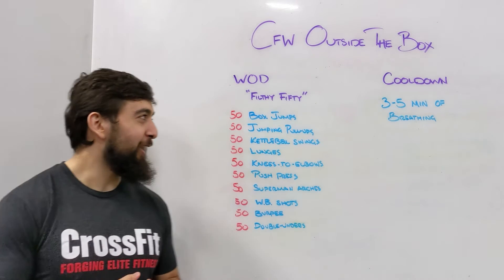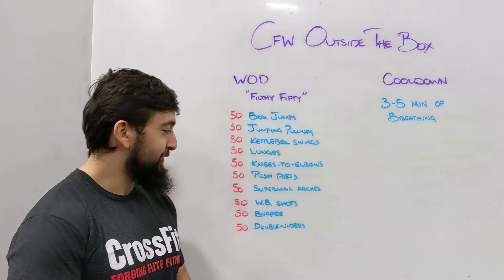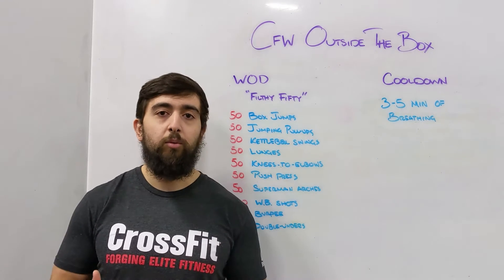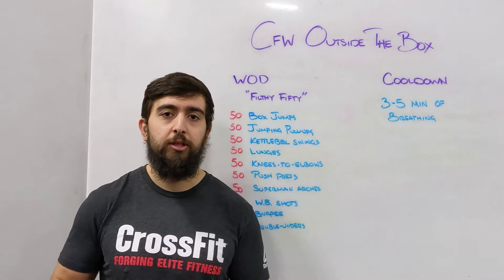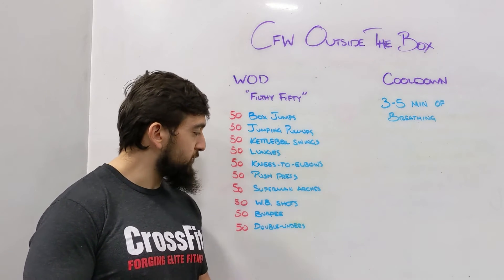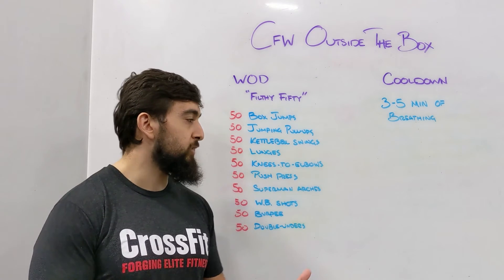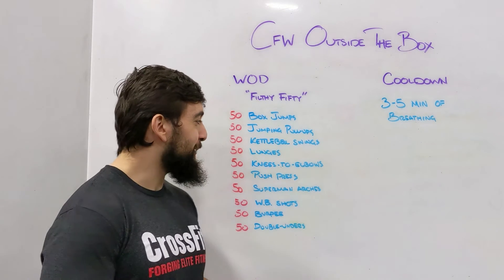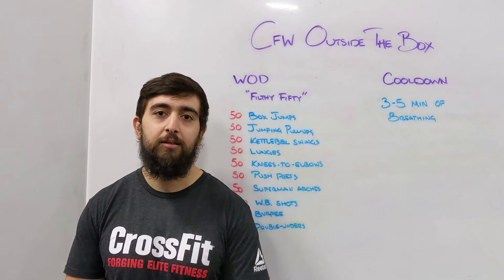CFW WOD INTENT // SATURDAY 2.6.2021